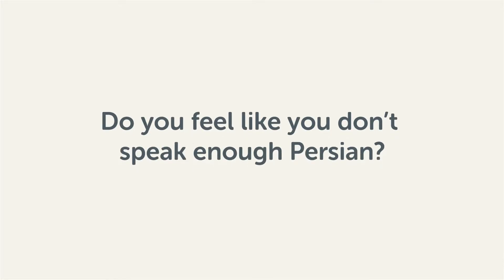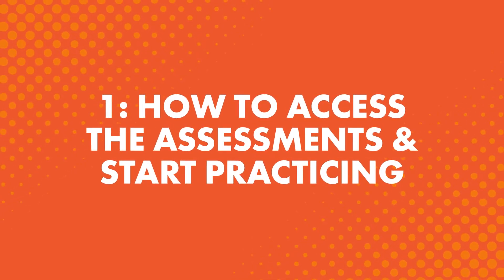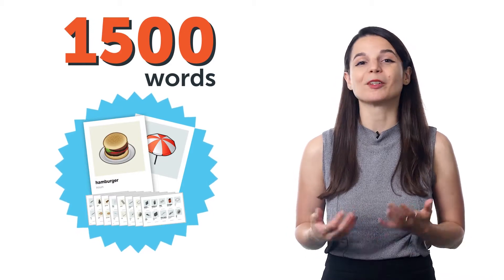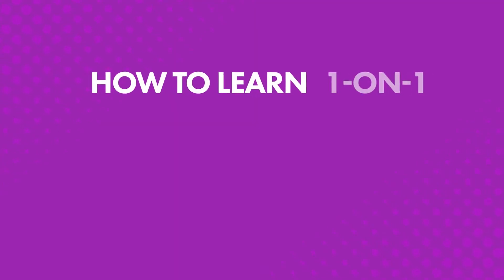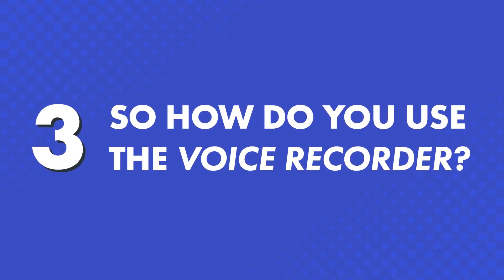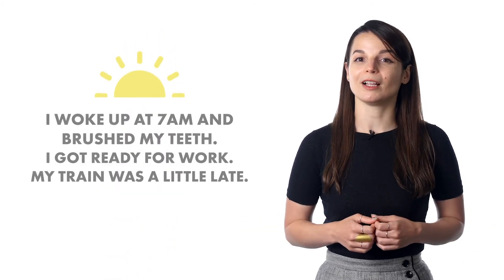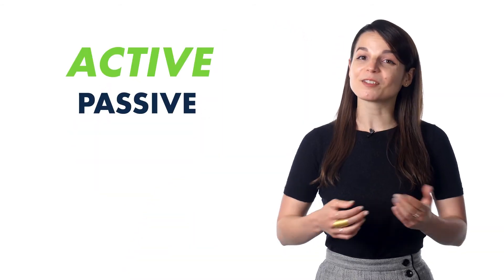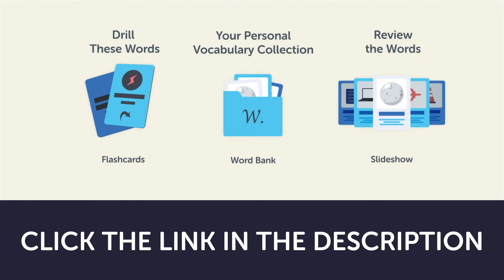Learn Persian in 30 Minutes - How to Teach Yourself Persian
← Click here and get the best resources to learn in the most efficient way.
↓ More details below ↓

Step 3: Start learning Persian the fast, fun and easy way!

This video is for you because we will help you improving your Persian study methods!

You've decided to start learning Persian, so let's get you speaking like a Persian native speaker! In this video, you'll learn the most important survival phrases in Persian, all the phrases you need to know before you travel. If you want to start learning Persian, this video is made for you. Our host express themselves in simple Persian, with subtitles. This video will challenge your listening comprehension skills and help you progress in your Persian study.

This is the fastest, easiest way to pick up basic Persian!